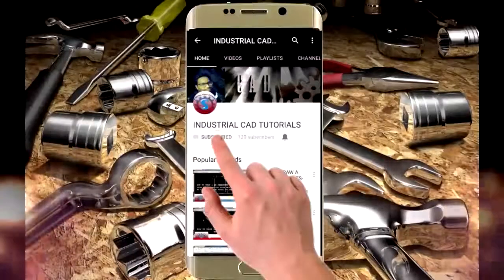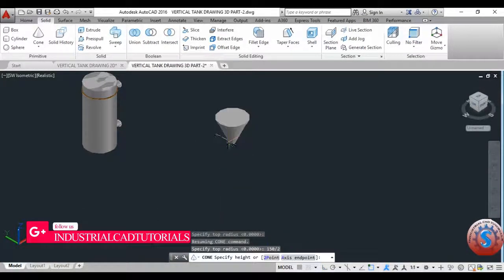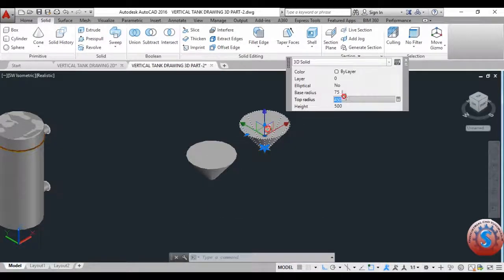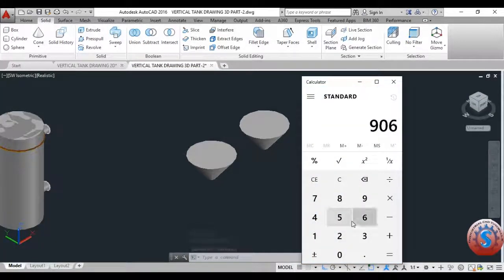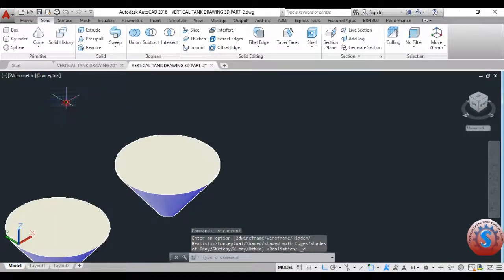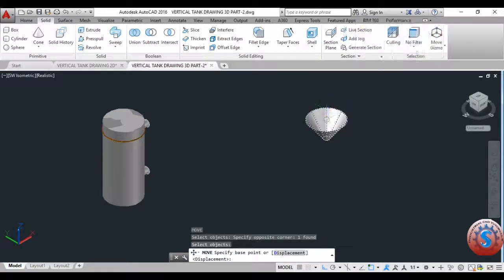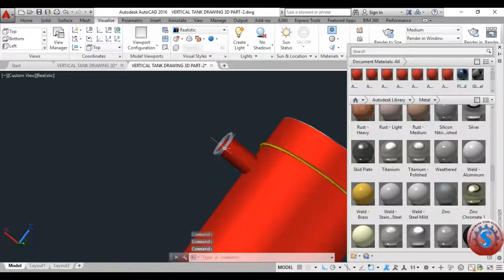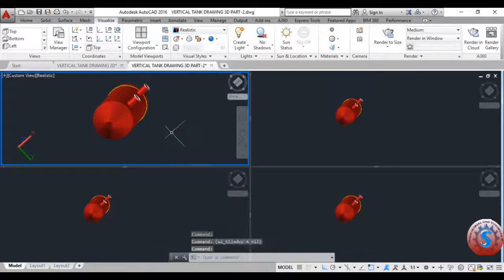VERTICAL TANK 3D MODELING PART-3 IN AUTO CAD TUTORIAL #174